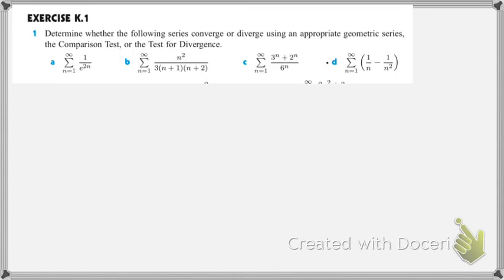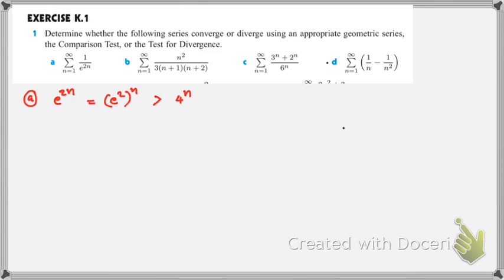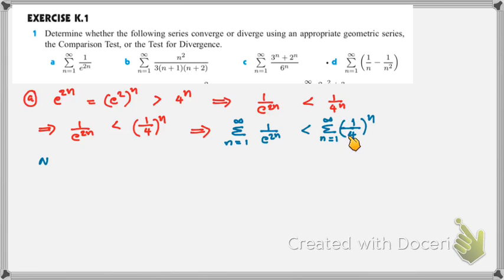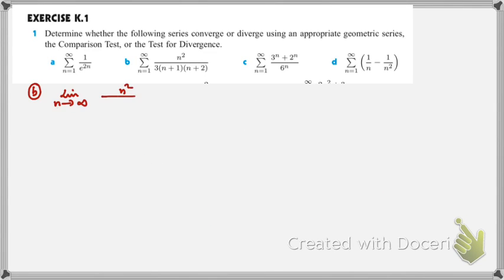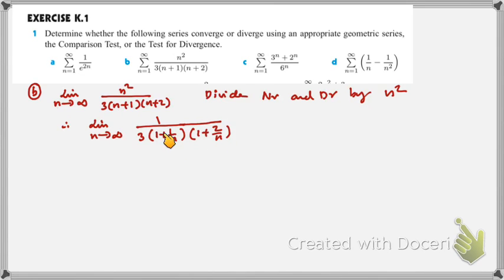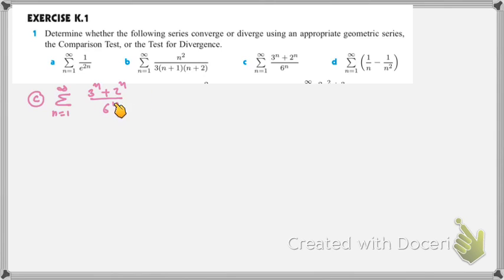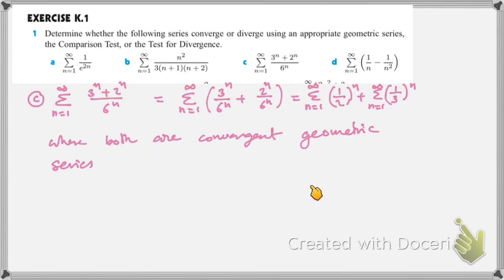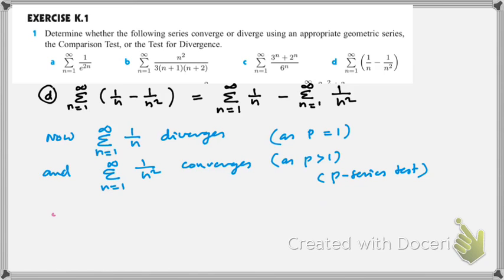Testing for convergence of given series